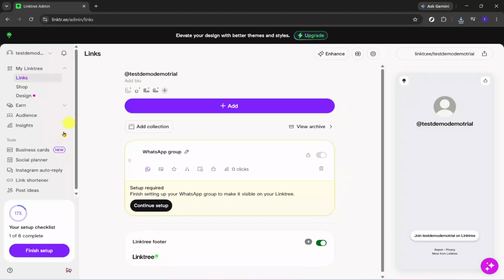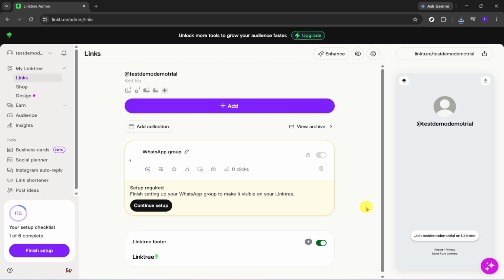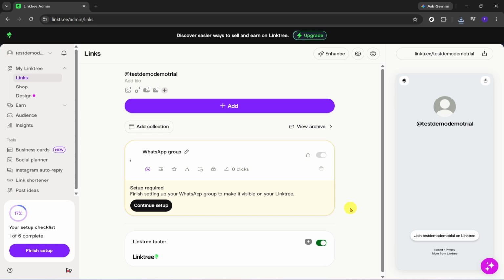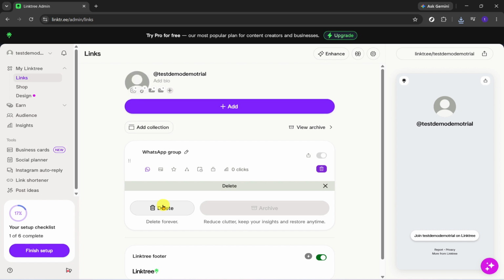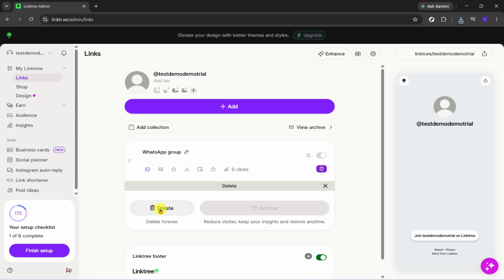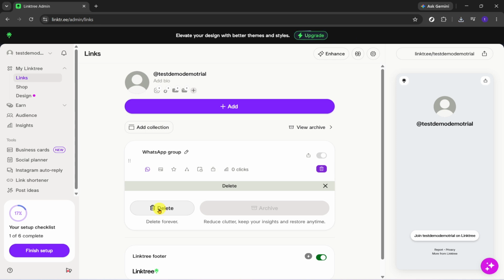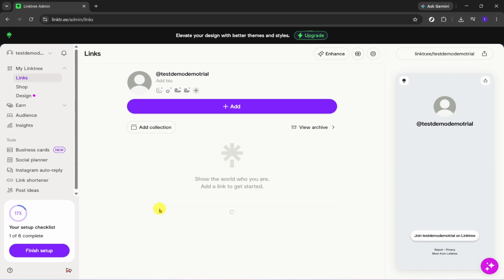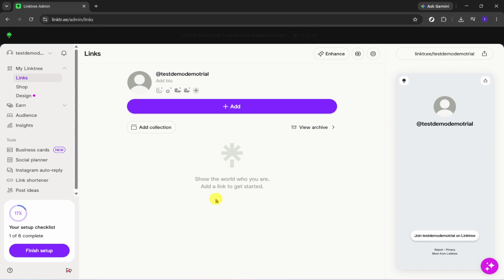How To Delete Or Remove Link From Linktree (2026) (Complete Guide)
Learn how to delete or remove link from Linktree with this simple step-by-step tutorial. This guide shows you how to remove Linktree links, manage your Linktree page, and clean up your profile easily. Perfect for beginners using Linktree in 2026.